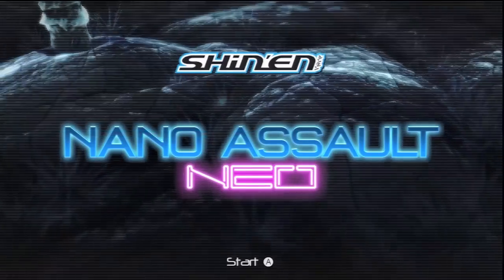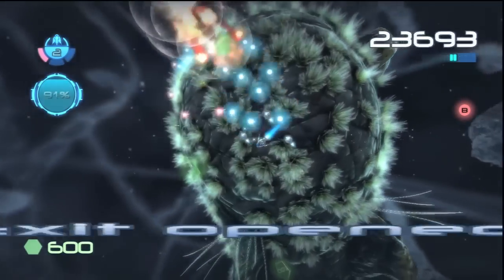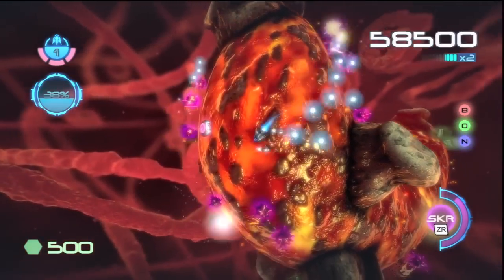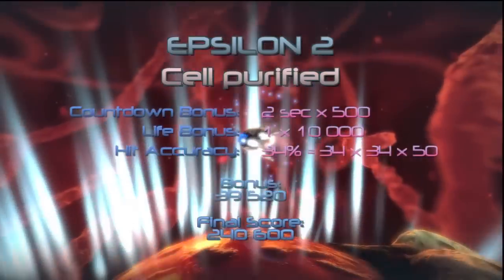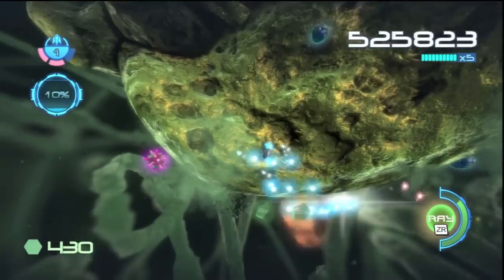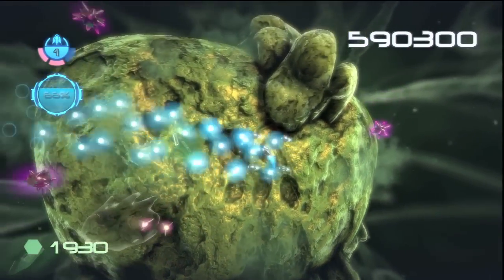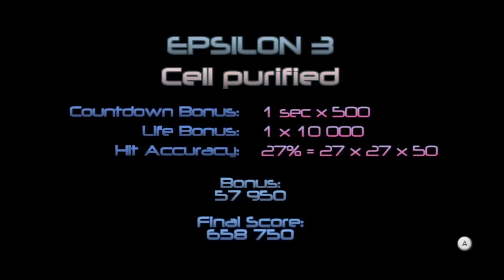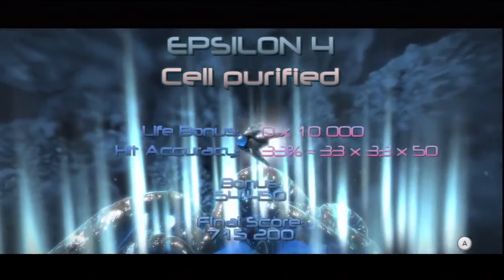Wii U - Nano Assault Neo - Epsilon 1-3 with Bonus area and Boss battle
This is gameplay of the first cell area Epsilon. Nano Assault Neo is availble now in the Nintendo eshop for download on the Wii U currently.

Save 10-50% on games!